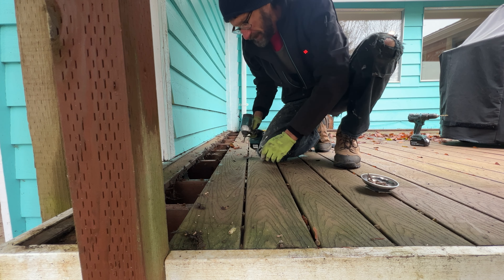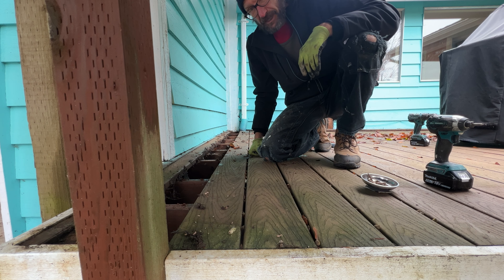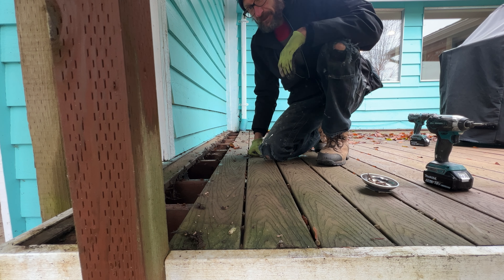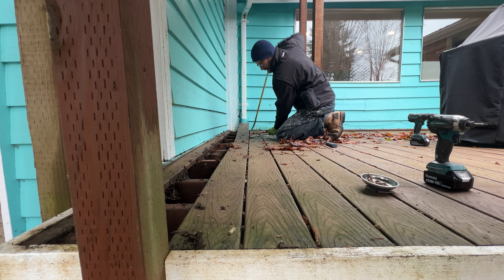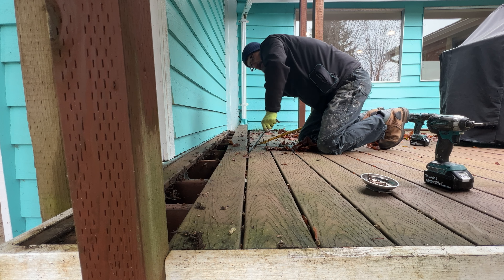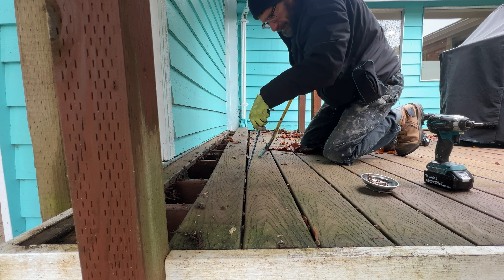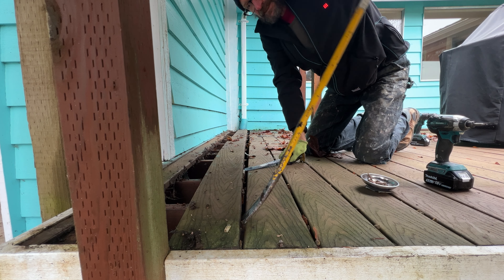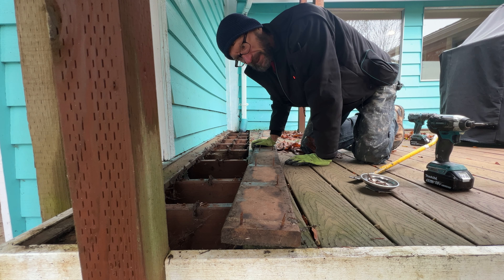Stuck Screws Workaround - TheHousegleaners.com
Removing deck boards when the screws can't be backed out because they strip or shear.